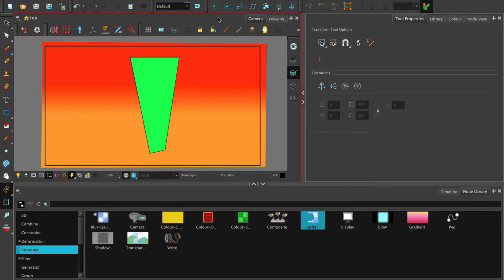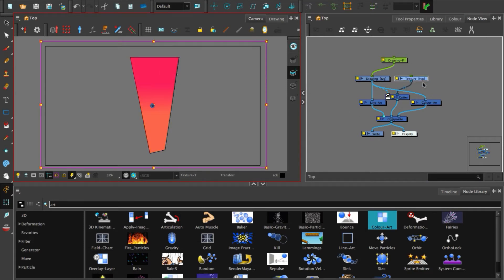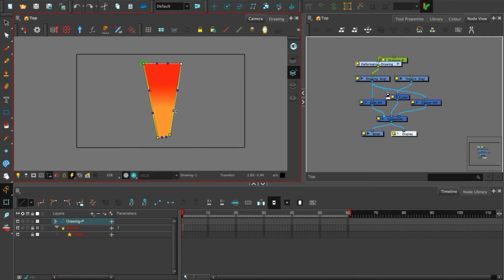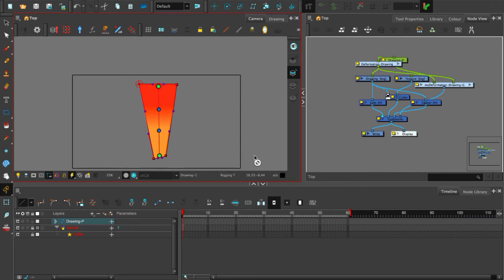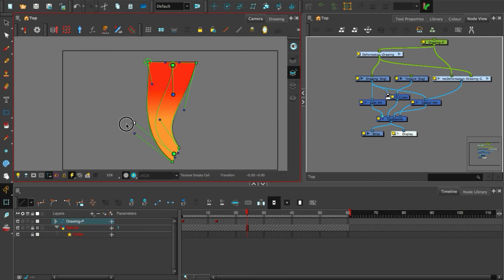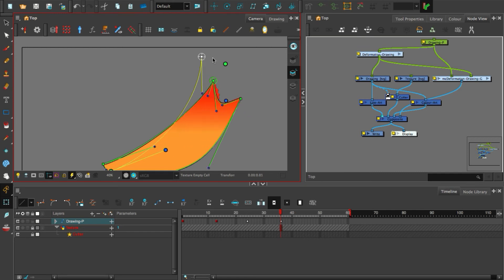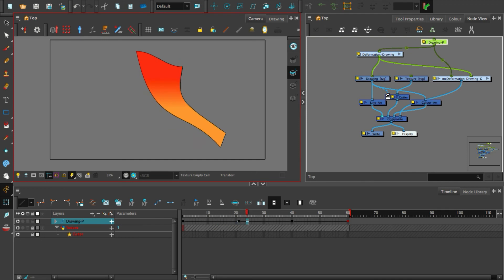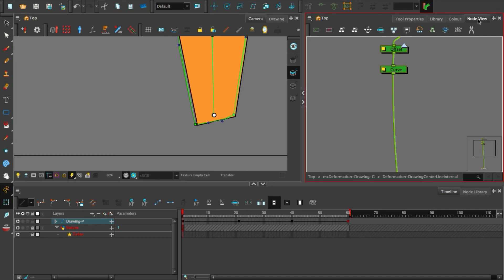Toon Boom Harmony 20 - McDeformer 2Deformers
Hello there! Here is I want to explain how deformer on deformer tool works. It is an amazing tool. It is going to be really helpful, I really enjoyed that. Hope you will same.

 Voice On!

Peace!